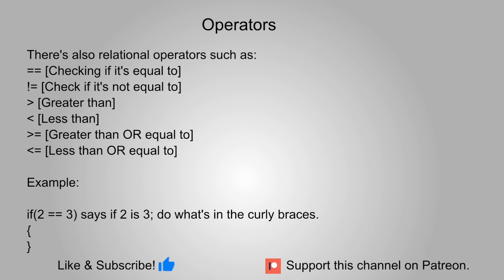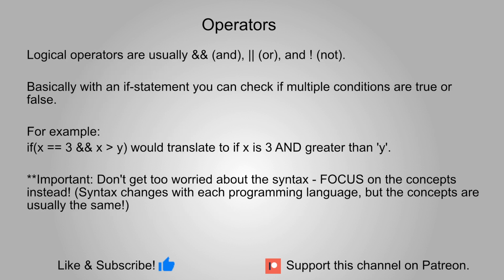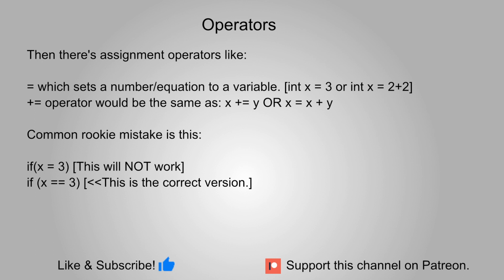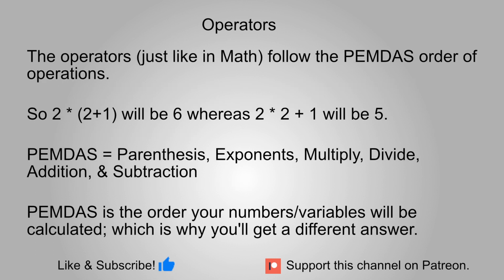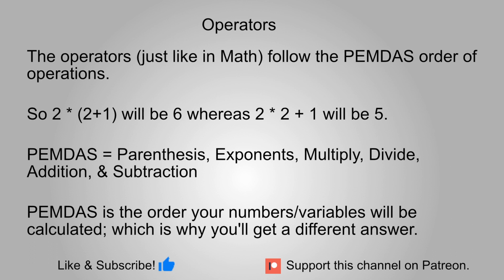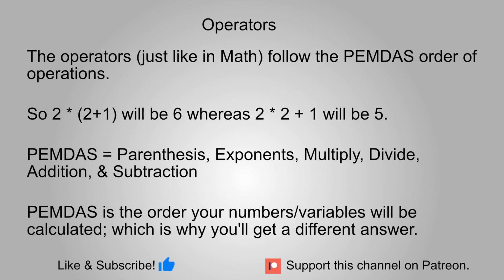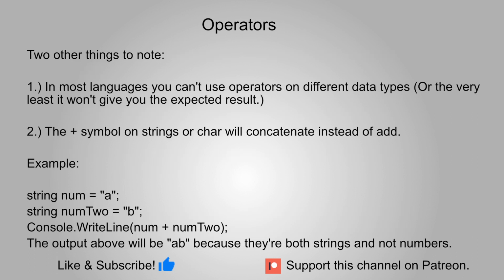Understanding Operators in Programming